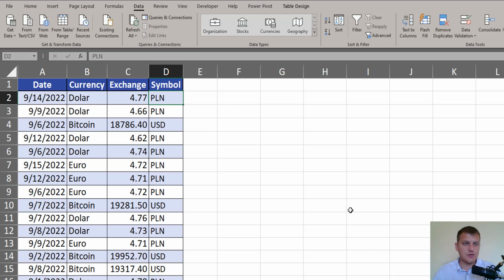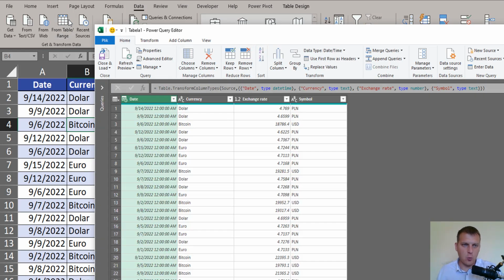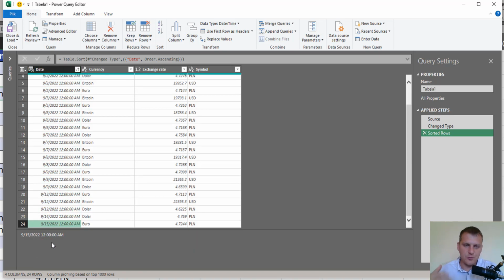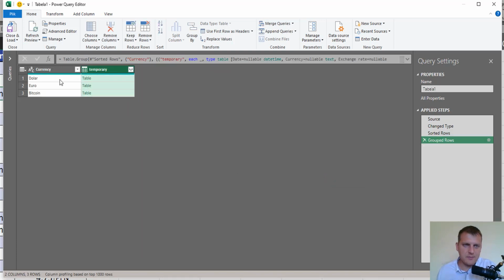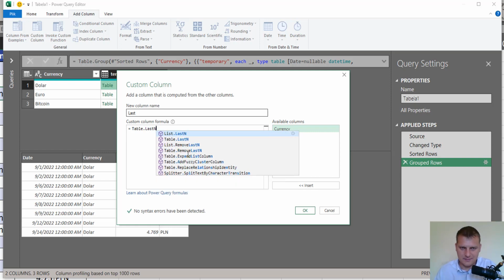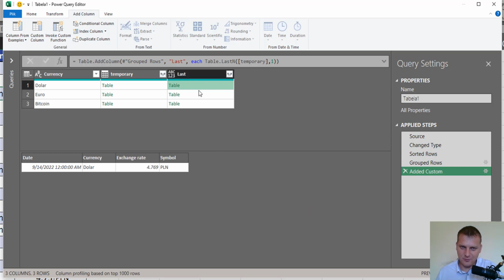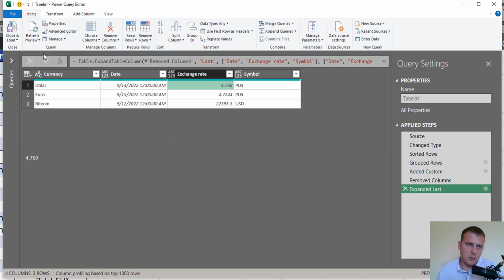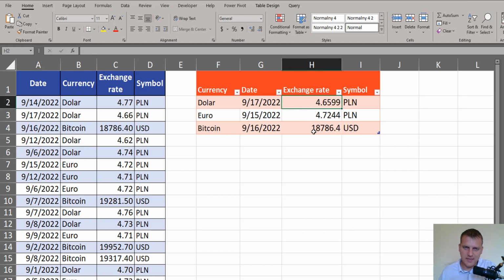Extract last row/occurrence | Power Query 01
In this video you will see how to get the last exchange rate or price in Power Query, be it a exchange rate or an instance related to a given value.
We'll need sorting, but most of all we'll be using the grouping options and the Table.LastN function in Power Query 01

---⏱️Timestamps⏱️---
00:00 | Intro
00:22 | Manuall search for a row
00:42 | Importing data to Power Query and sorting
01:36 | Grouping data - All rows option
02:48 | Last row - Table.LastN function
04:28 | Loading date to Excel and Summary